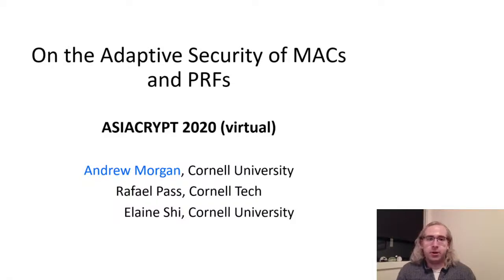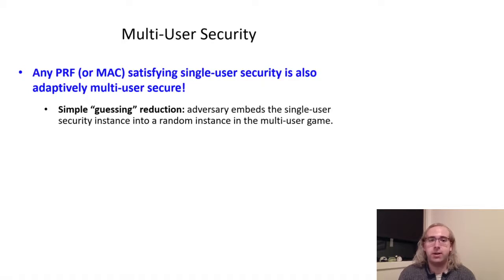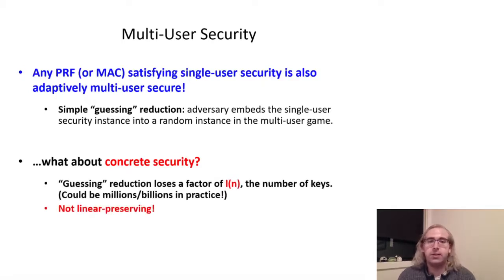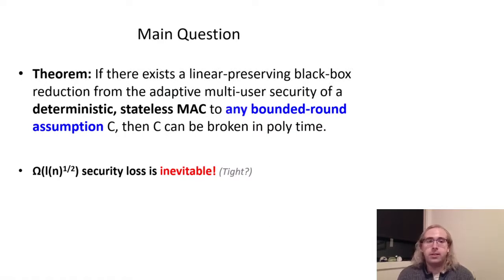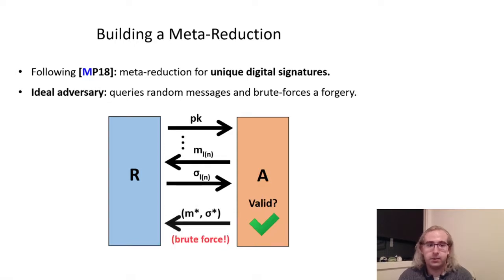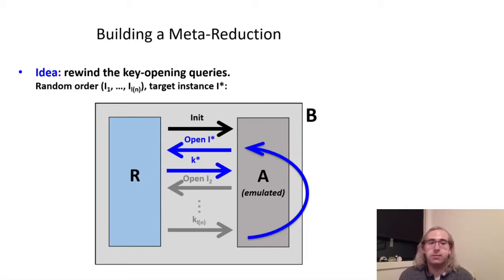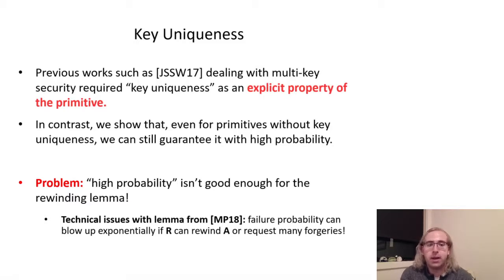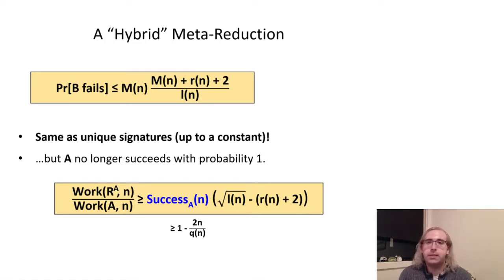On the Adaptive Security of MACs and PRFs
Paper by Andrew Morgan, Rafael Pass, Elaine Shi presented at Asiacrypt 2020